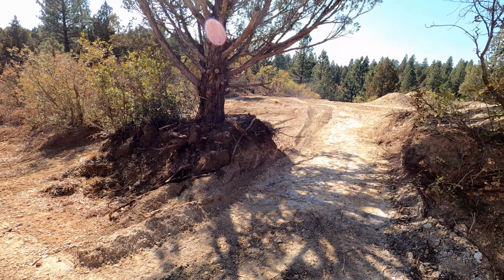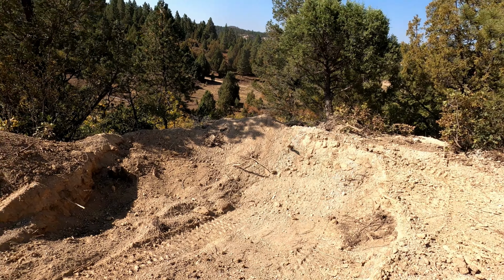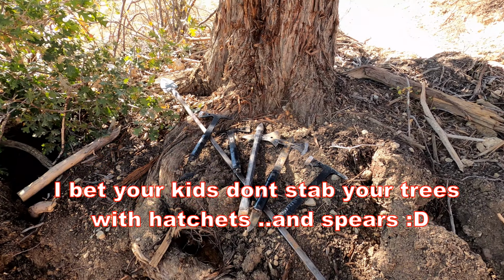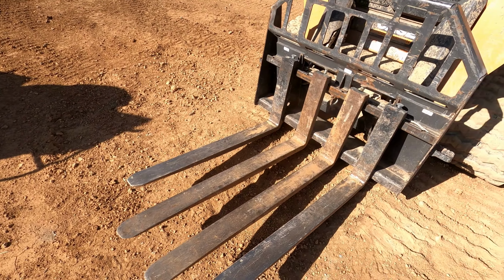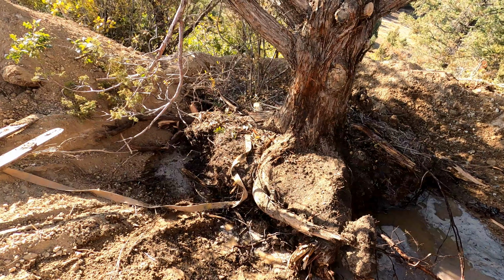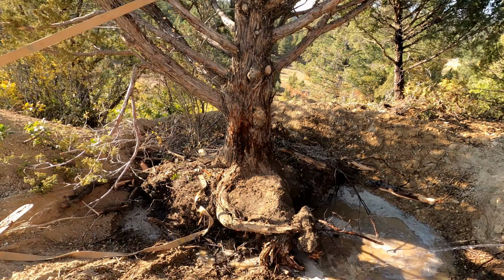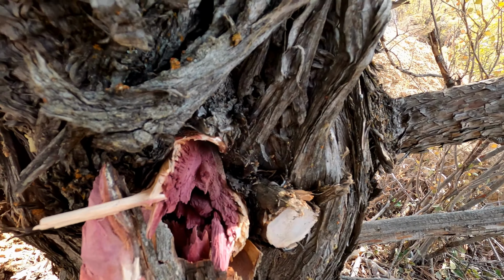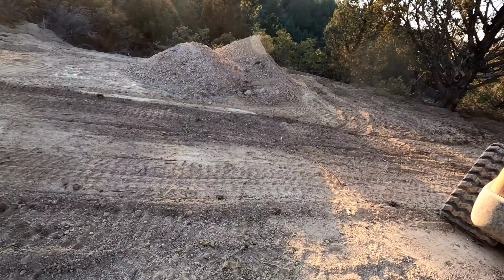Moving a big Red Cedar tree with case TV 450 Skid Steer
We are building a garage and this big red cedar tree was in the way and we didn't want to cut it down so we moved it with our case TV 450 skid steer and some ratchet straps, we dug a hole prior to digging up the tree then filled it up with water then pushed the tree into the hole, the case tv 450 skid steer wouldn't lift that much weight so we pushed it into place.

Here are some links to different trees and seeds that will grow well in cold and warm climates:

1000 seed pack of blue spruce seeds $14.95
Super Blue Selection 2 Year Live Plant $27.77
Coast Redwood | Medium Tree Seedling $18.99
Austrian Black Pine | Medium Tree Seedling $18.99
Blue Spruce Seeds for Planting | 20 Seeds $9.98
Blue Point Juniper evergreen tree in 3 Gallon pot $46.16
Frank Austrian Pine 2 - Year Graft $29.95

Tree Planting tools:
Ground Auger Drill Bit 17.5" Long 3" Wide $18.97
Deep Drip Tree Watering Stake, 14-Inch $11.95
DEEP DRIP Watering Stakes 14" (3 Pack) $22.99
Evergreen Fertilizer Spikes, 15, Brown $9.97
Bulk Tree & Shrub Fertilizer Spikes, 160 Count, Natural $224.99
Evergreen Tree Bulk Fertilizer Spikes, 160 Count, Brown $228.99
Dooke 2 Pack 6' x 2" Lift Sling Straps 10,000 Pound Capacity $22.99
Round Point Open Back Shovel with 48 Inch Ash Handle $30.39